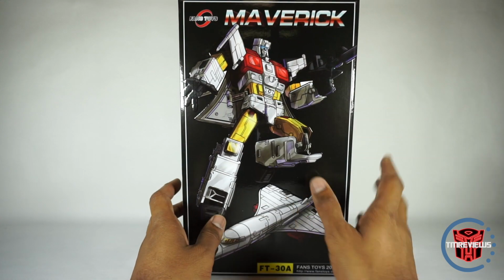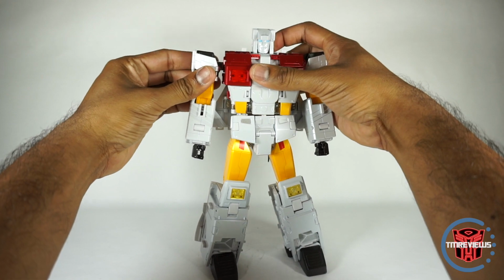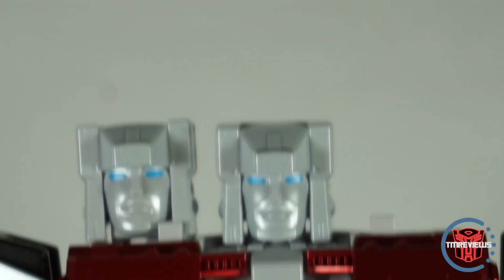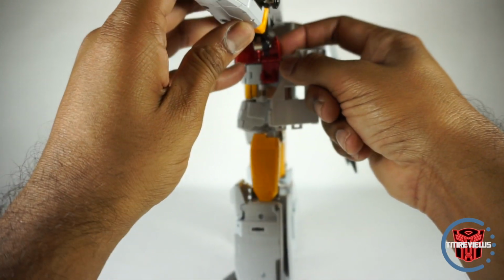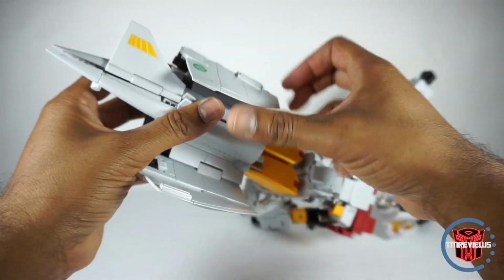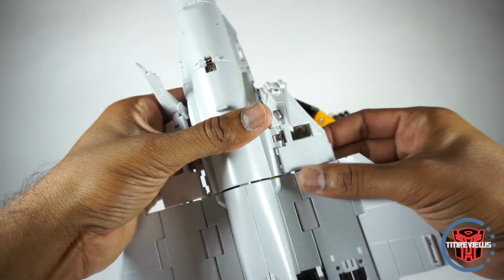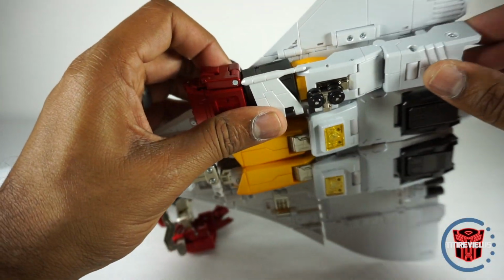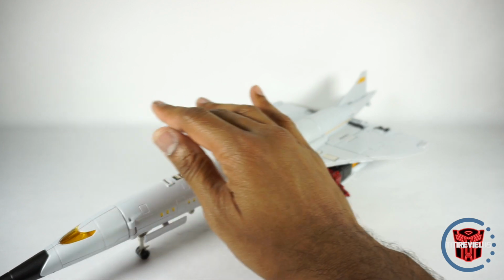FansToys FT-30A Maverick (aka Silverbolt)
Review of FansToys FT-30A Maverick (aka Silverbolt). All music is provided with free license from YouTube.